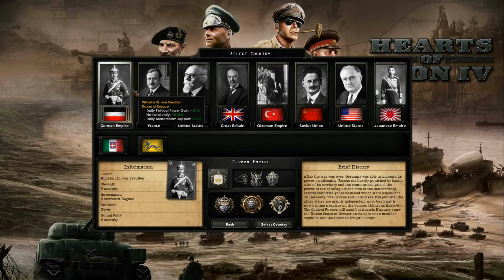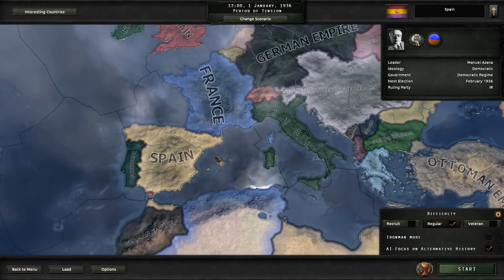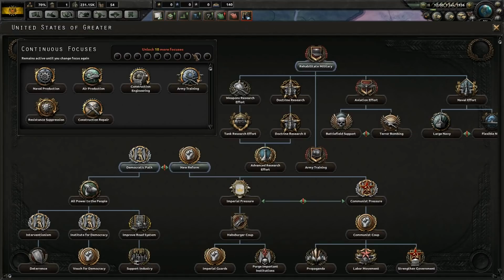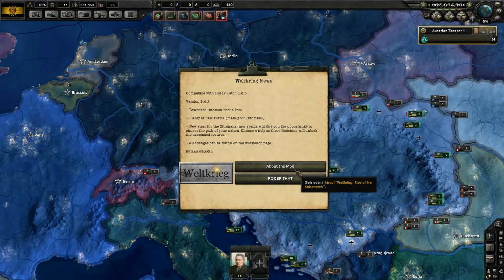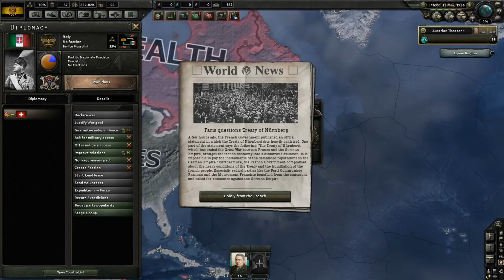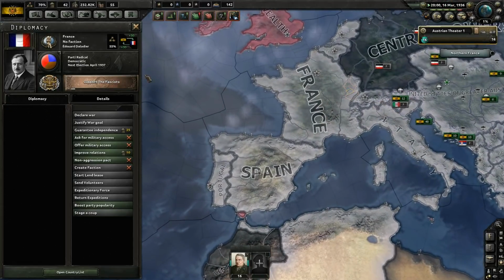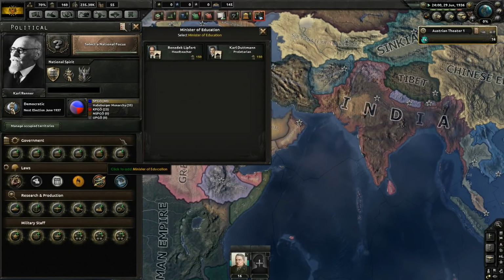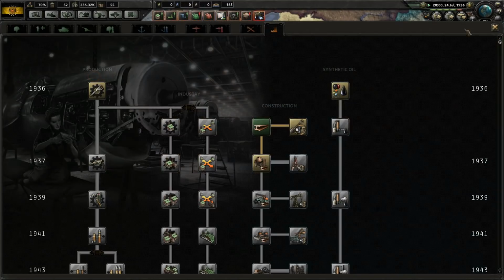Hearts of Iron 4 Weltkrieg Rise of the Kaiserreich Mod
Taking a look at an absolutely exceptional mod, "Weltkrieg: Rise of the Kaiserreich" so far this is my favorite mod in the entire workshop. And I think you will all soon see why. Add me on twitter for more immediate news.